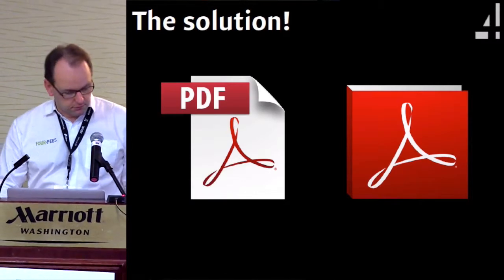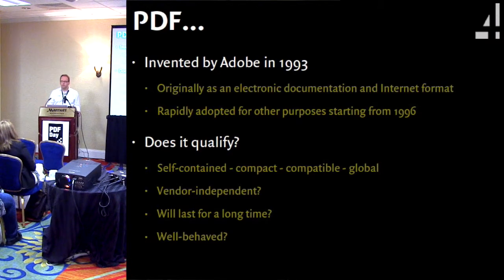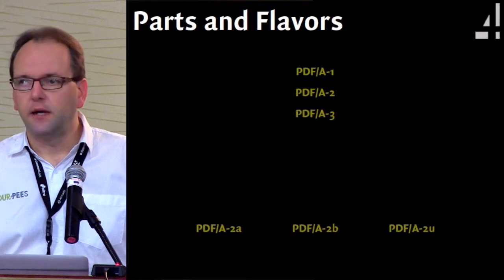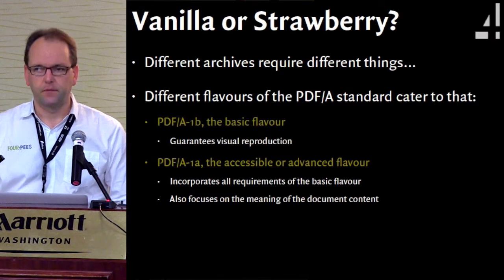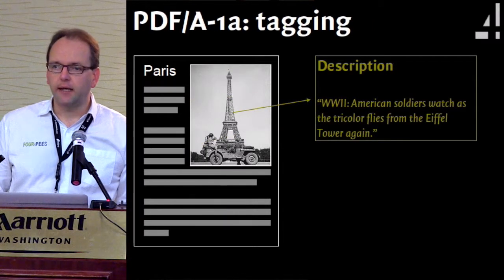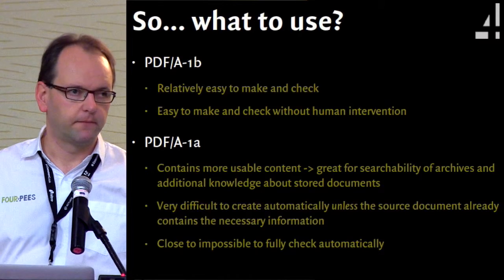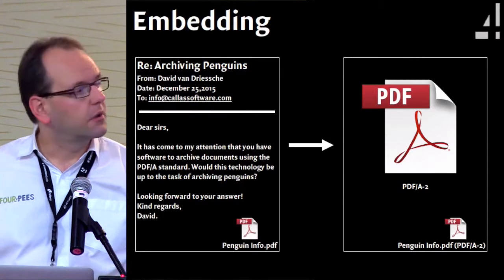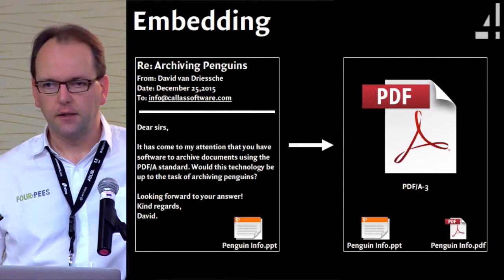PDF/A 101 | David van Driessche, Four Pees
Presented at PDF Day, Washington DC, December 10, 2014